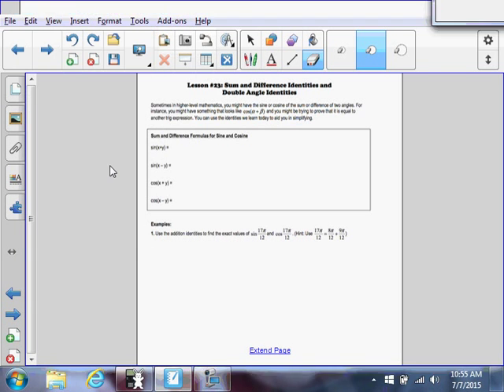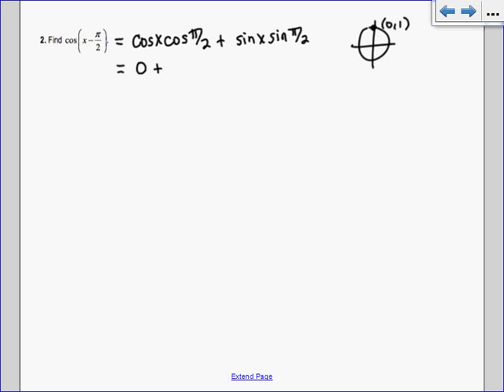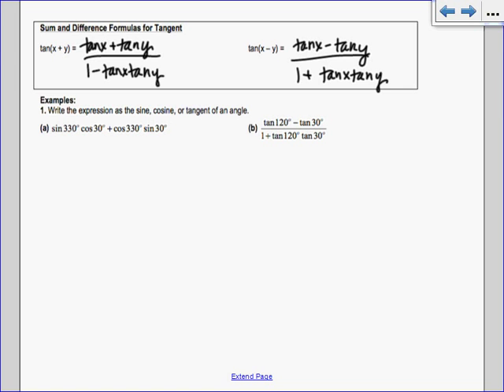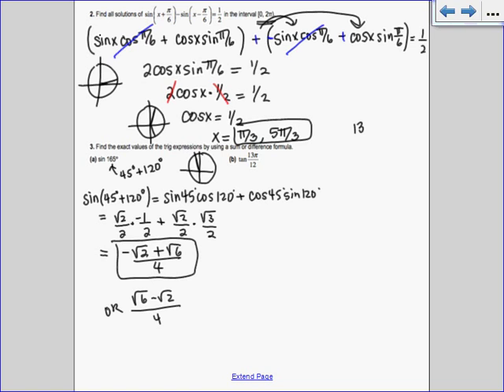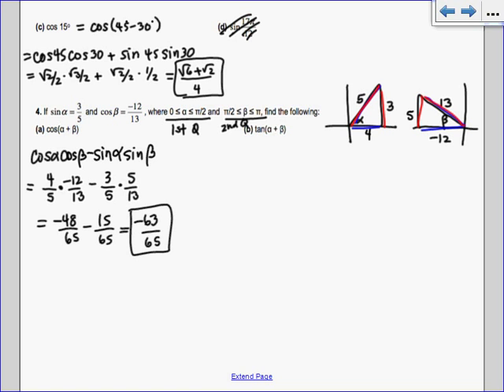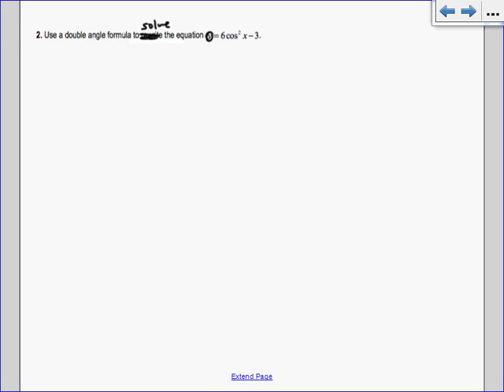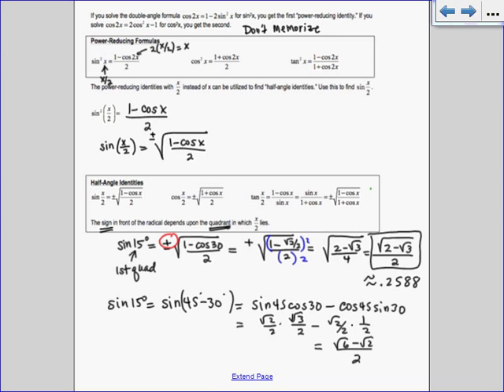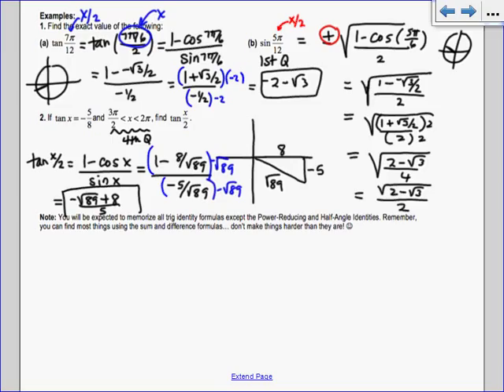Lesson #23 Summer Precalculus: Sum and Difference Identities and Double Angle Identities